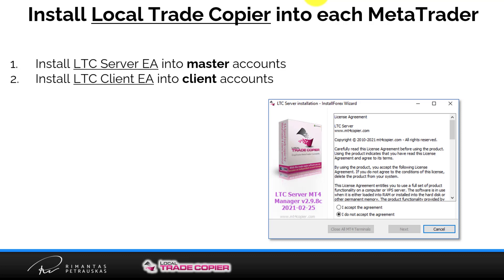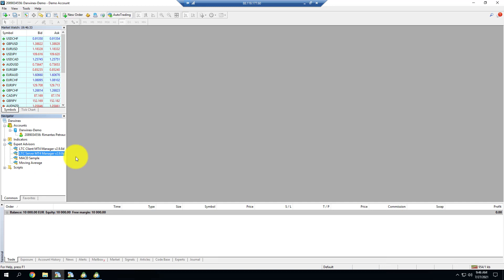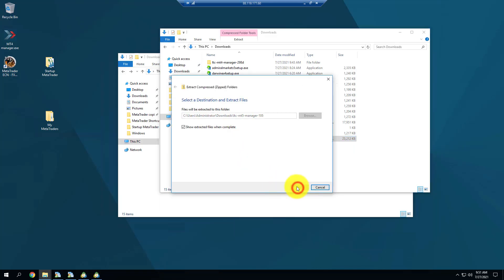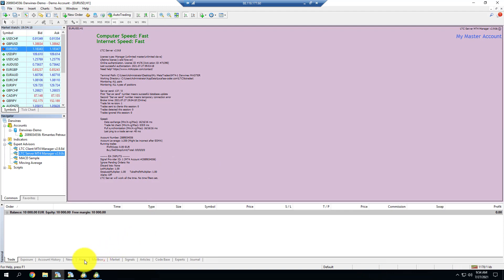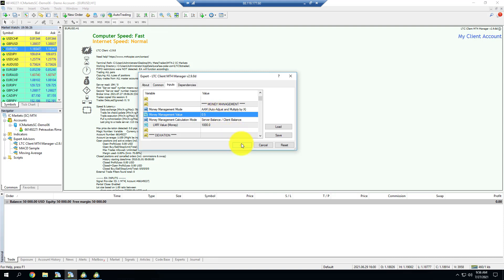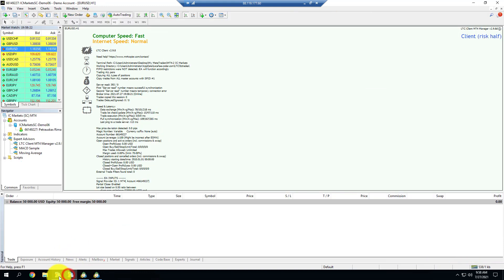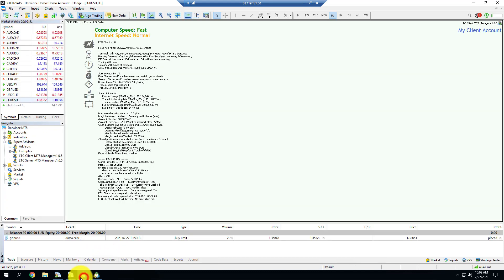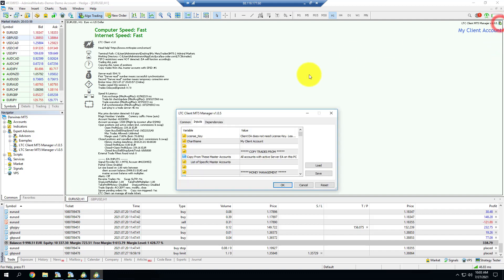Local Trade Copier Installation on MT4 and MT5 Accounts [2021]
In this video, Rimantas demonstrates step-by-step how to install Forex Trade Copier software on the MetaTrader 4 and MetaTrader 5 platforms.